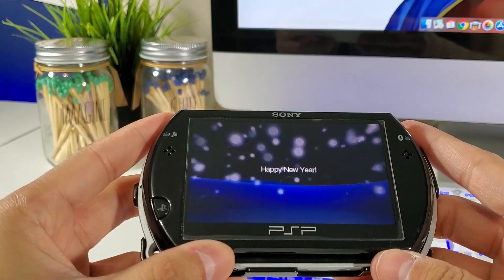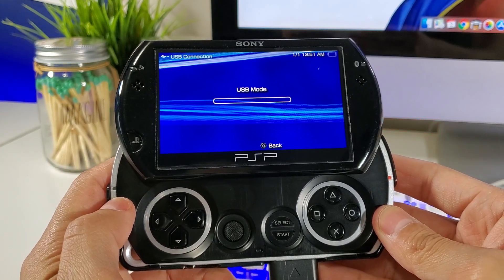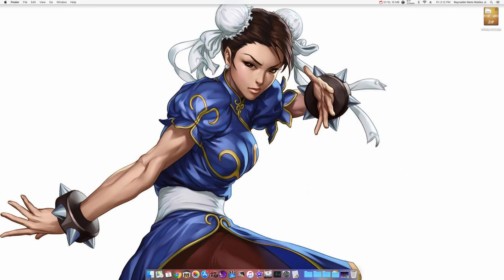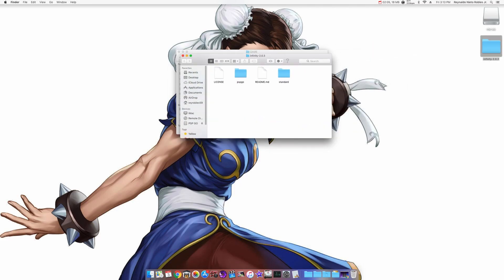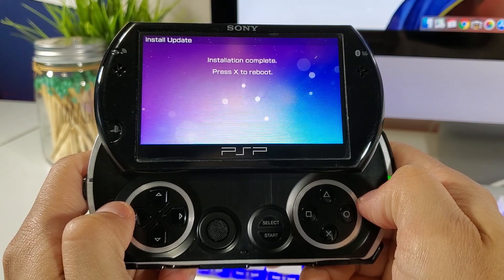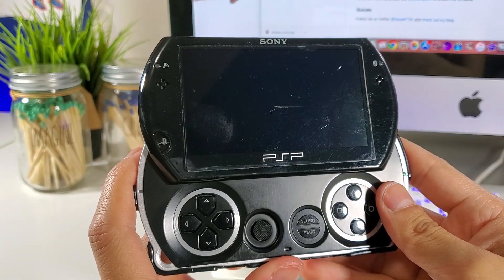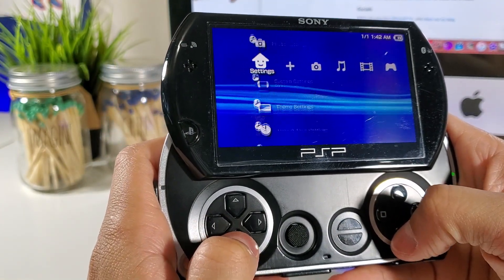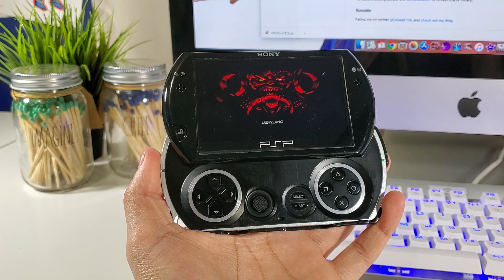How to Hack PSP GO Using Apple iMac - Infinity 2.0 Permanent Custom Firmware - EASY Tutorial 2020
Welcome Apple users! Finally made the requested video for you GO users! Make sure to follow each step carefully. When in doubt STOP and ask for help.

Helpful videos!

▽ How to Hack Your PSP (Apple MAC OS)
Coming Soon!